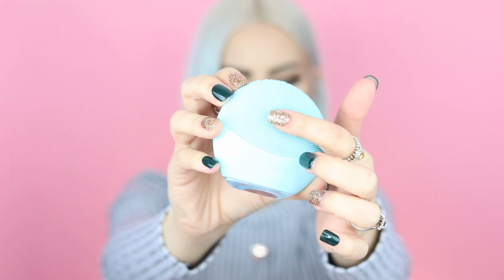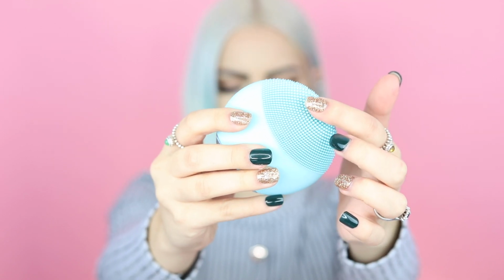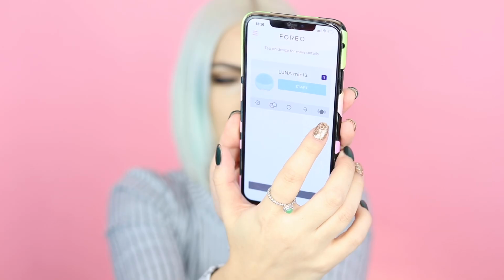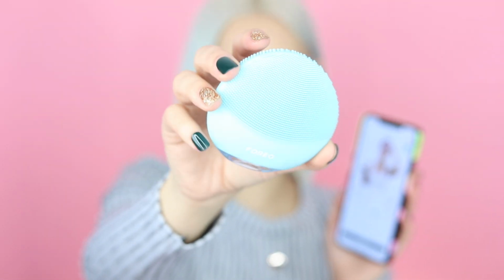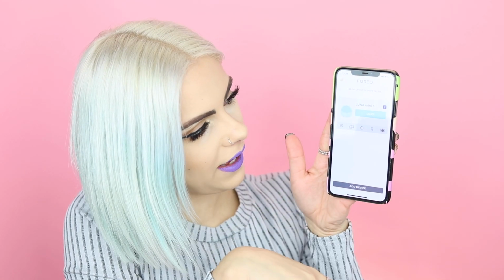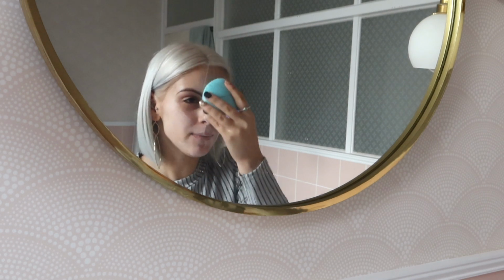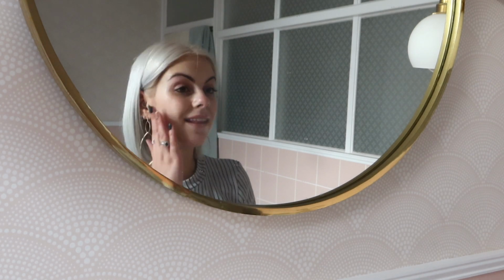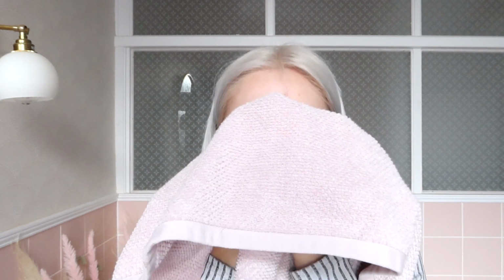BEAUTY-TECH DEVICE THAT CHANGED MY SKIN! FOREO LUNA mini 3 review | ad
Now this is a beauty product I would honestly recommend! It's changed my skincare routine and my skin. Here's a full in depth review of the Luna mini 3 by Foreo, enjoy!

If you want to find out more about the Luna mini 3 by Foreo then

My other skincare products I use
Face Halo //
La Roche Posay Micellar Water //
Kiehls Ultra Facial Cream //